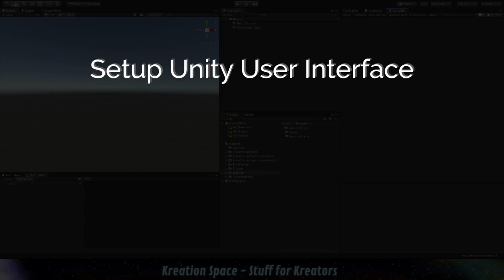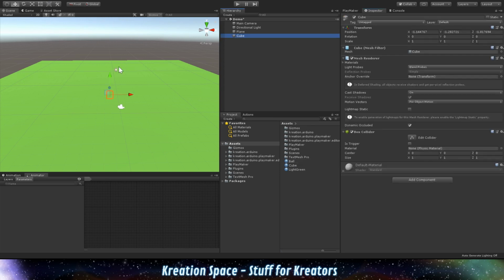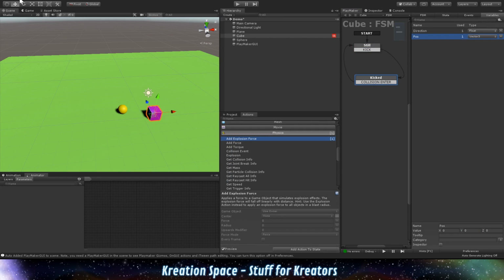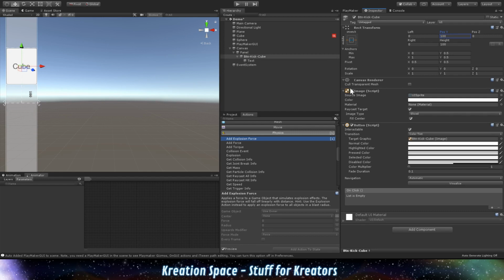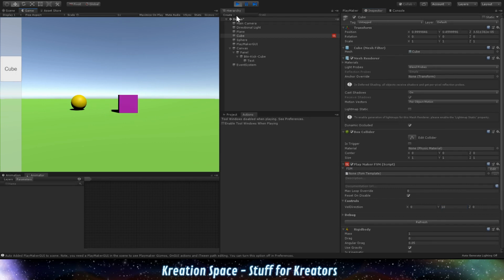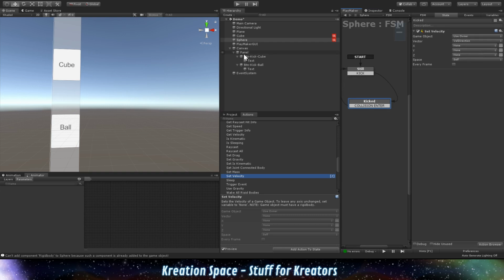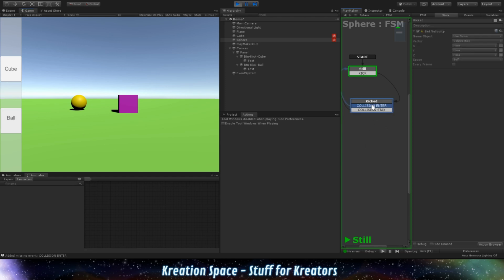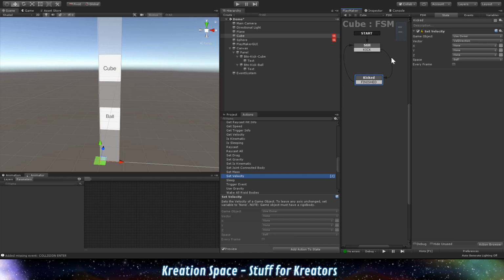Connecting Unity UI and PlayMaker with Physics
A tutorial that starts with an empty project (with PlayMaker already installed) works through the steps of linking a Unity UI with PlayMaker FSMs and making physics actions work.
Maybe not my best video but just wanted to show that regular Unity UI can send events to PlayMaker FSMs.